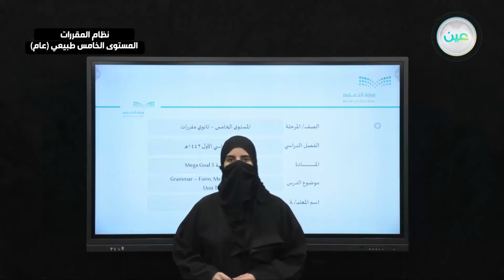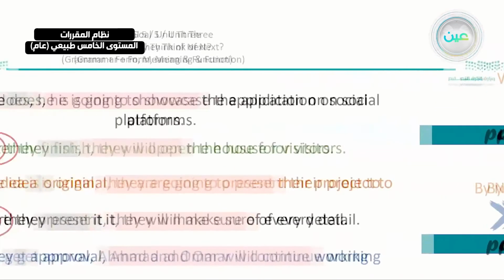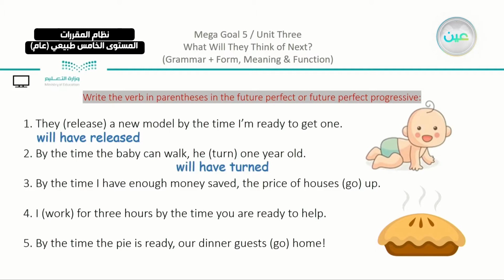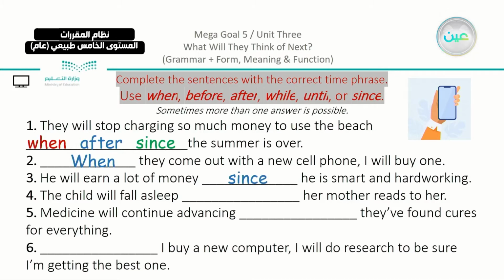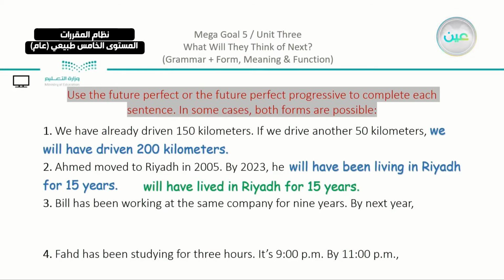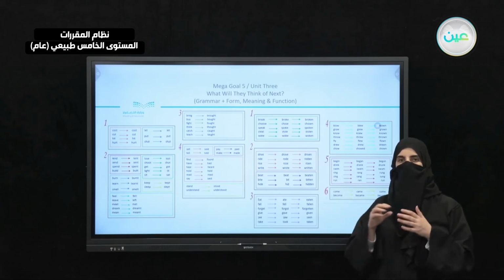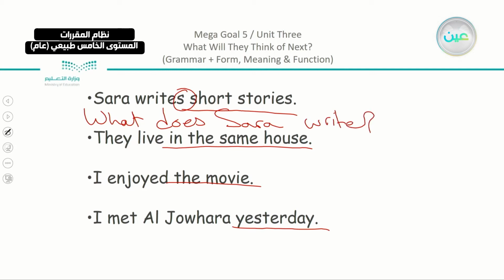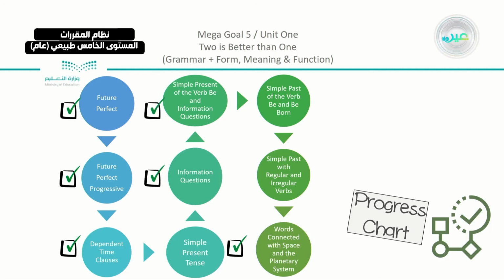Grammar + Form, meaning and function Unit Three - لغة انجليزية 5 المستوى الخامس طبيعي (عام)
الحصة الثاني عشر - الثلاثاء - الأسبوع الثالث عشر  - نظام المقررات المستوى الخامس طبيعي (عام)